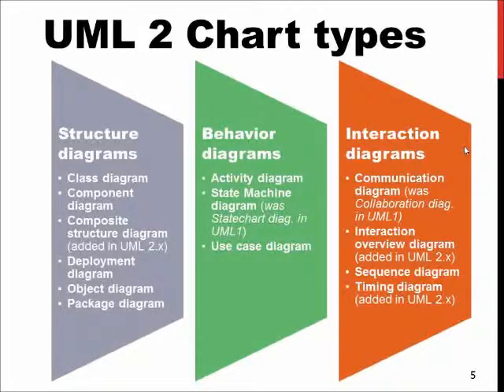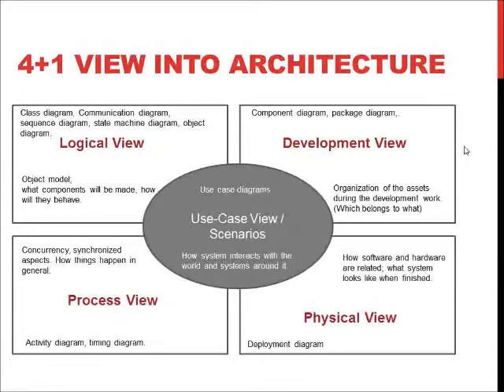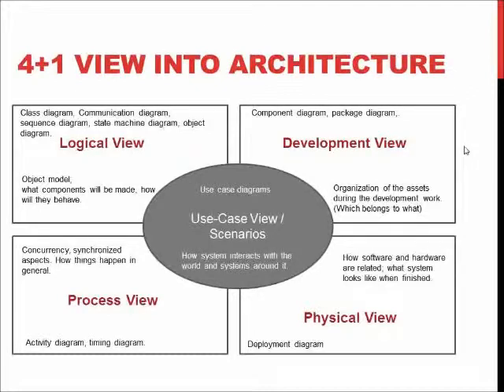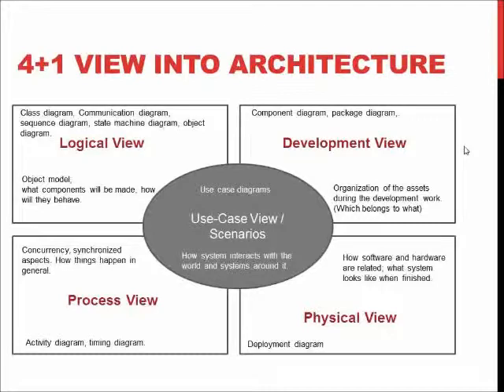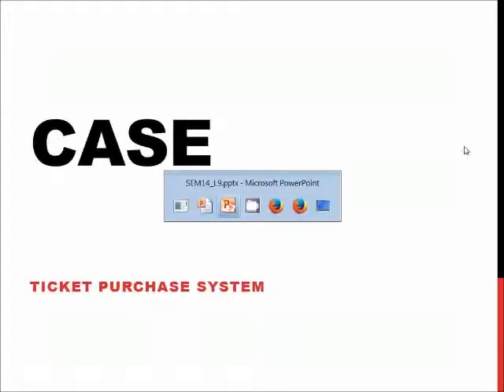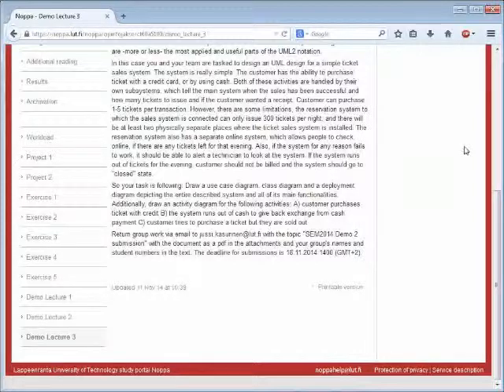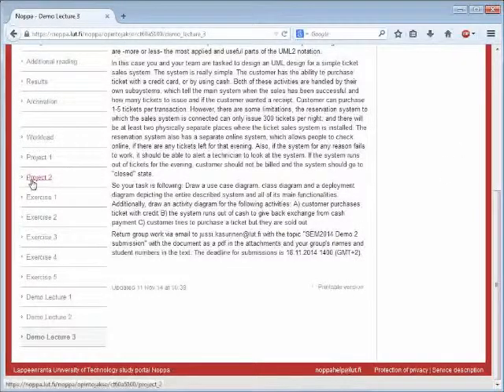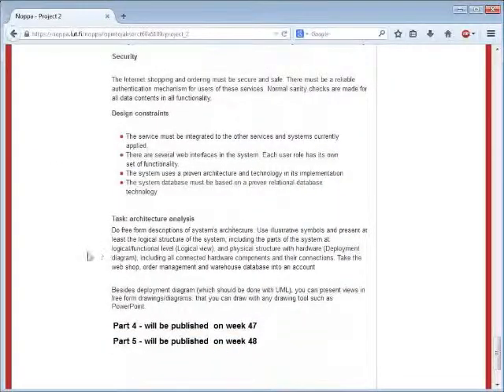SEM 2014: Lecture 9; How Industry uses UML?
Software Engineering Methods, lecture of the week 9. Presented by Dr. Jussi Kasurinen, Lappeenranta University of Technology